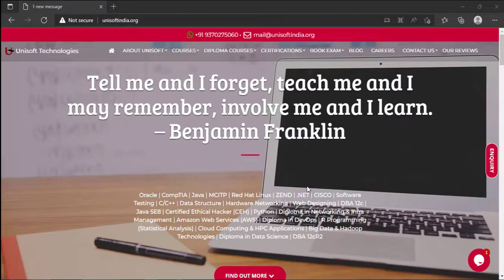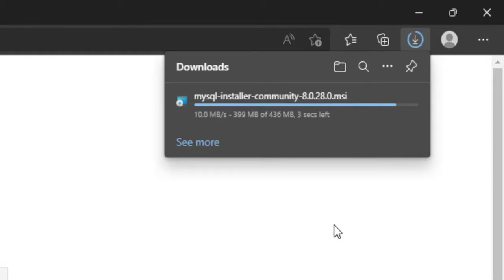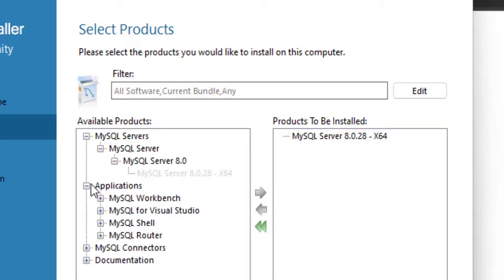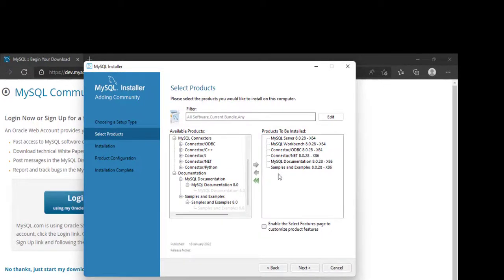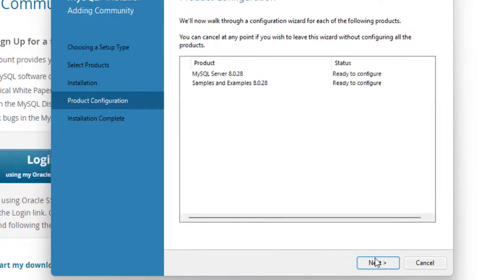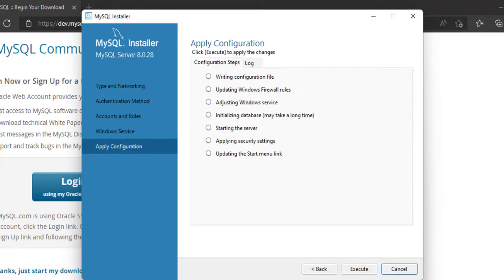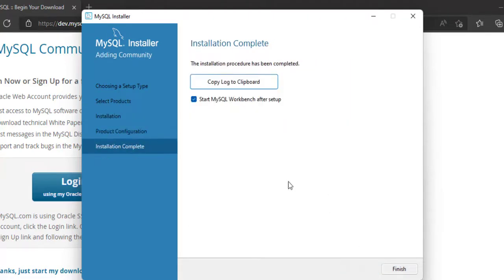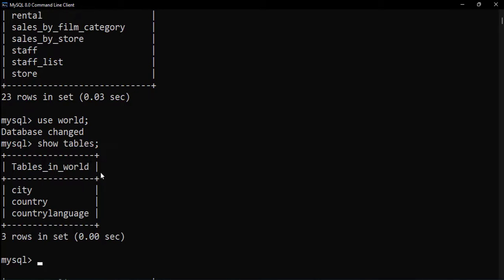Downloading & Installing MySQL on Microsoft Windows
MySQL is available for Microsoft Windows 64-bit operating systems only.

There are different methods to install MySQL on Microsoft Windows.

Important

MySQL 8.0 Server requires the Microsoft Visual C++ 2019 Redistributable Package to run on Windows platforms. Users should make sure the package has been installed on the system before installing the server. The package is available at the Microsoft Download Center. Additionally, MySQL debug binaries require Visual Studio 2019 to be installed.

MySQL Installer Method

The simplest and recommended method is to download MySQL Installer (for Windows) and let it install and configure a specific version of MySQL Server as follows:

and execute it.

     Determine the setup type to use for the initial installation of MySQL products. For example:

        Developer Default: Provides a setup type that includes the selected version of MySQL Server and other MySQL tools related to MySQL development, such as MySQL Workbench.

        Server Only: Provides a setup for the selected version of MySQL Server without other products.

        Custom: Enables you to select any version of MySQL Server and other MySQL products.

    Install the server instance (and products) and then begin the server configuration by following the onscreen instructions. For more information about each individual step, see Section 5.3.3.1, “MySQL Server Configuration with MySQL Installer”.

MySQL is now installed. If you configured MySQL as a service, then Windows automatically starts the MySQL server every time you restart the system. Also, this process installs the MySQL Installer application on the local host, which you can use later to upgrade or reconfigure MySQL server.